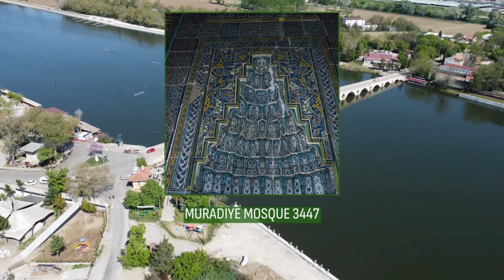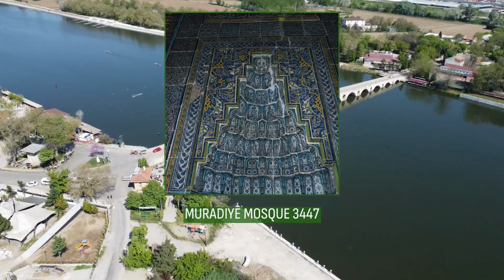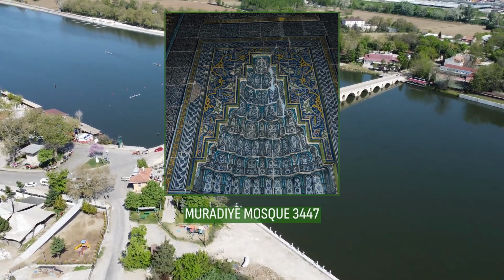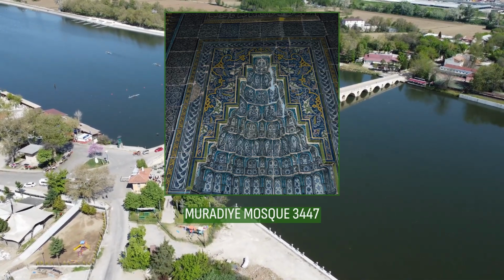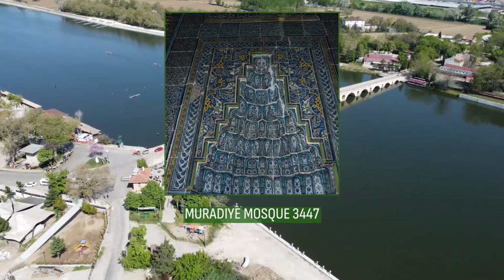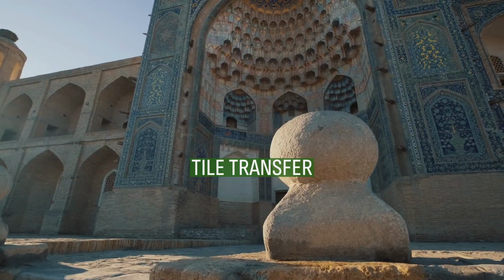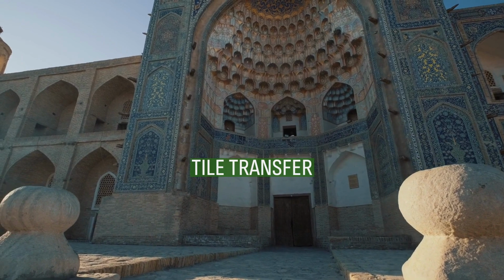Muradiye Mosque, Edirne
The Muradiye Mosque is a 15th-century Ottoman mosque in Edirne, Turkey. The building is noted for the tiles that decorate the mihrab and the walls of the prayer hall.